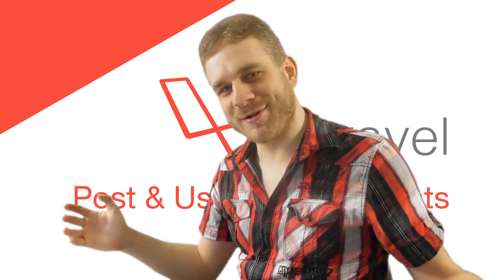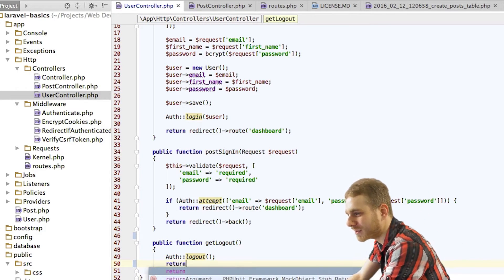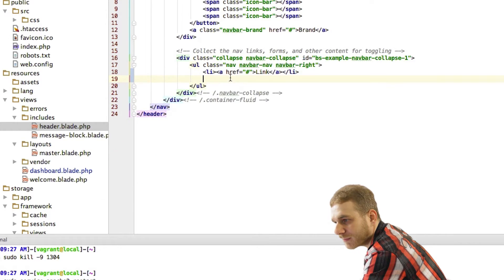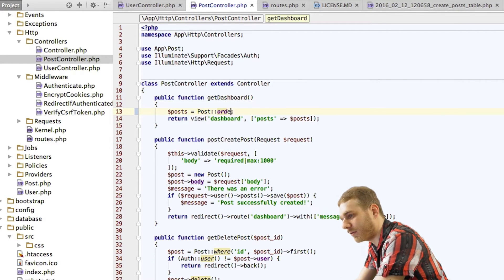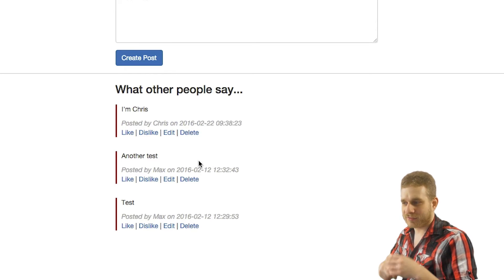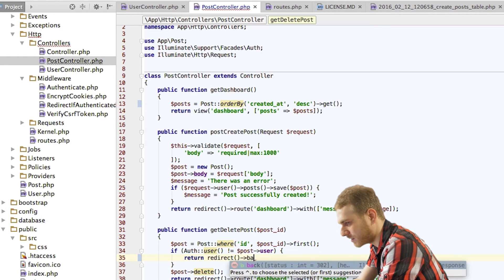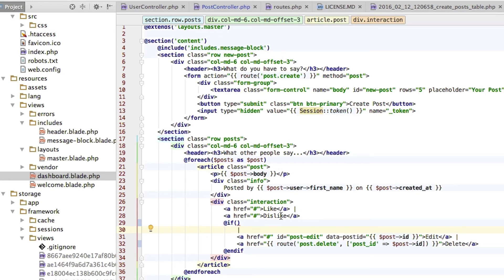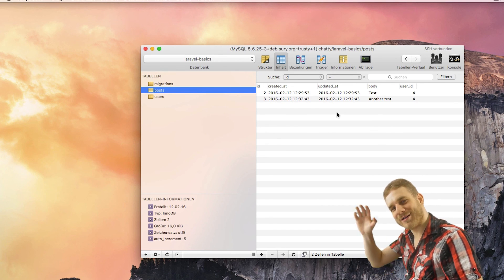Laravel 5.2 PHP Build a social network - User Logout & Fixing Post Deletion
Build a complete Social Network Web Application with PHP Laravel. In this video we will take improve our post-deletion logic and allow users to log out.